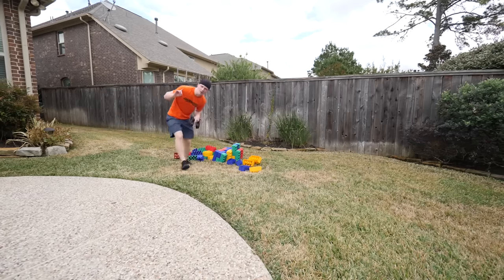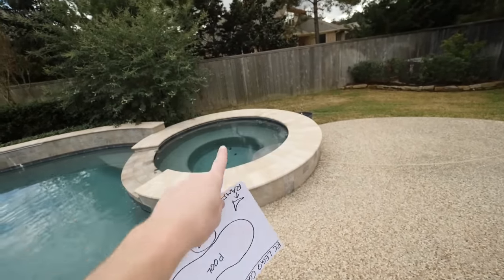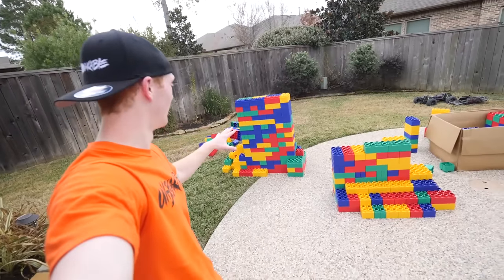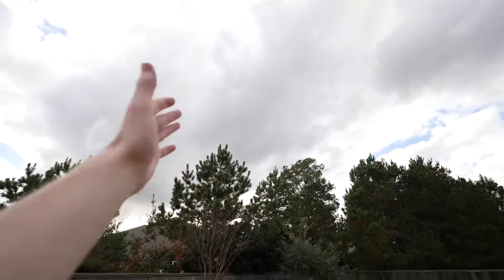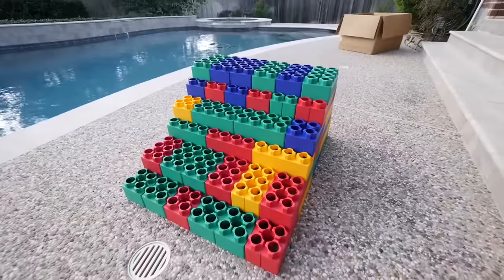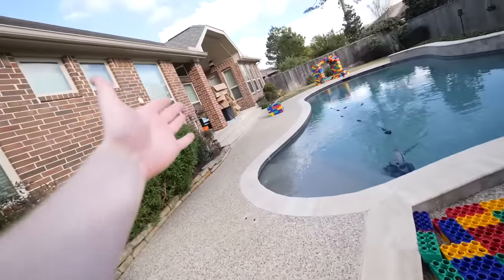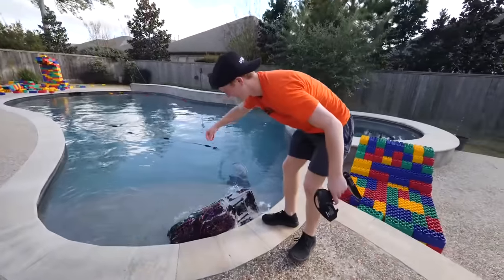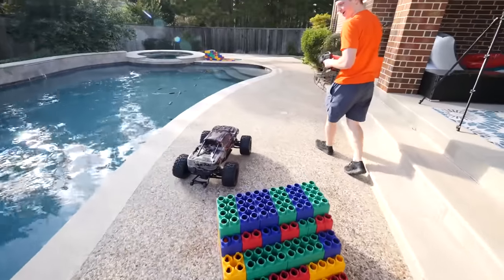BUILDING A LEGO RC CAR LOOP! *INSANE*